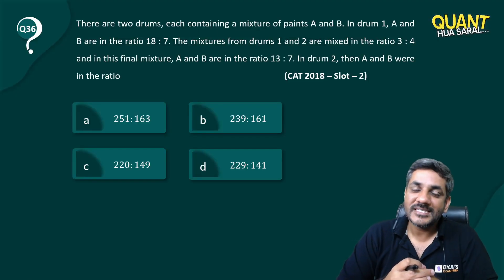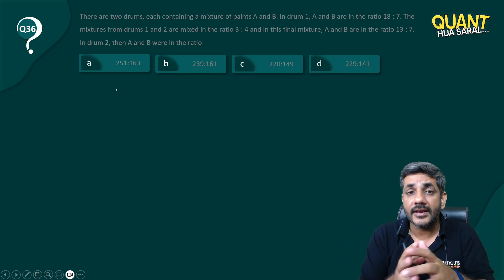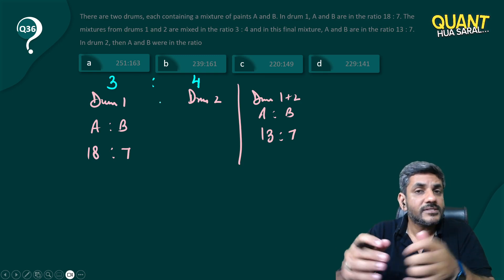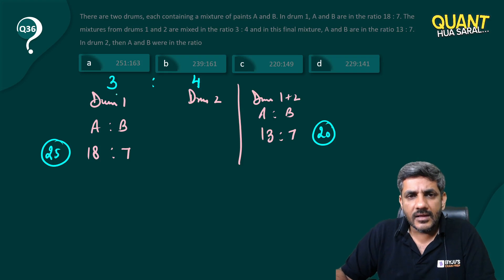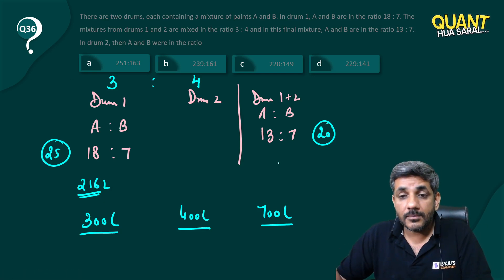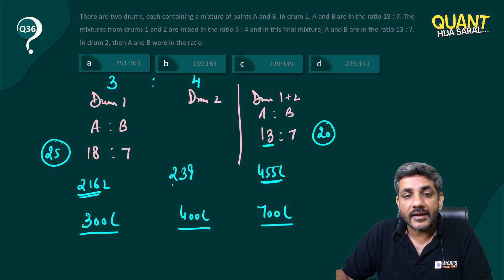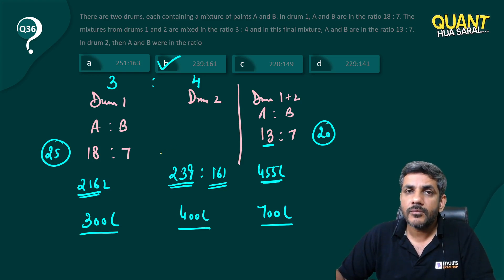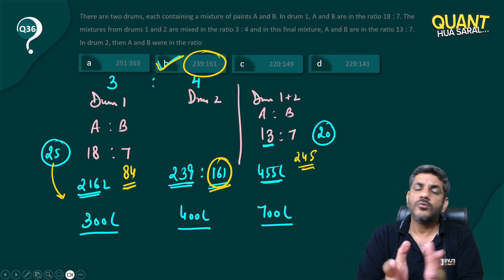CAT Allegations & Mixtures Question with Solution | CAT 2023 Quant Tips | Quant Hua Saral (Part 36)